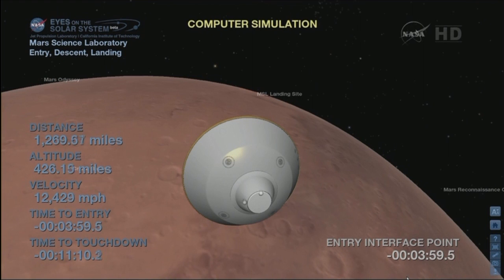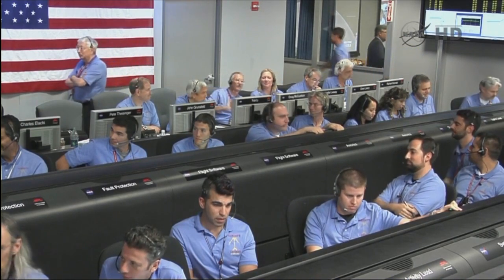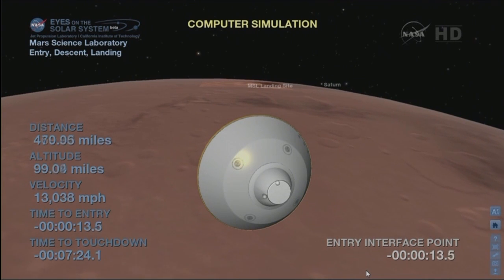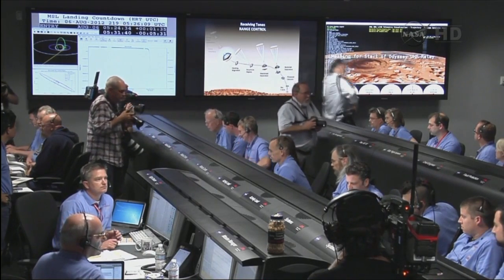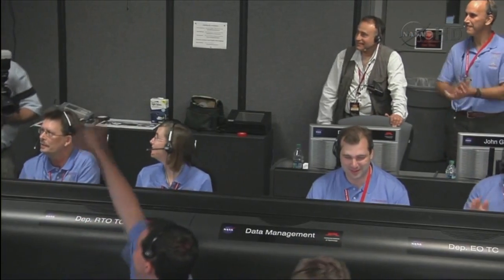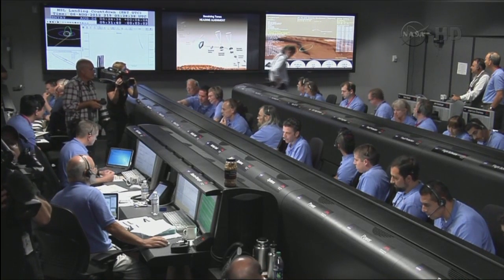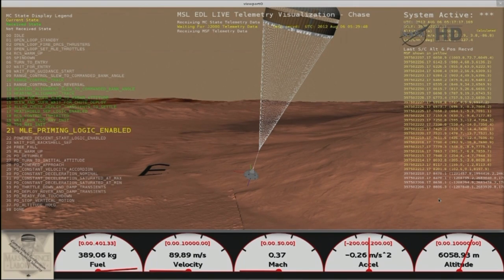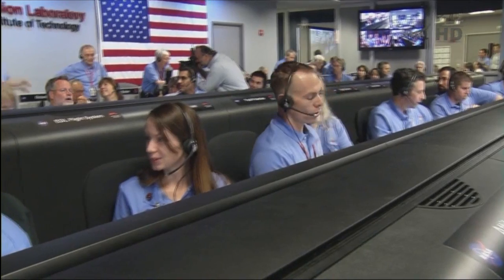NASA Mars Rover Curiosity Landing - August 5, 2012 - HD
At approximately 10:24 pm Pacific Time on August 5, 2012, the Mars Rover Curiosity started its descent into the Martian atmosphere. The rover landing was a technical first, due to the rocket powered floating "sky crane" that allowed the car-sized rover to touch down safely.

This video starts approximately 4.5 minutes before atmospheric contact and ends right after the first images are successfully received from Curiosity after it has touched down.

More information on Curiosity can be found on the web